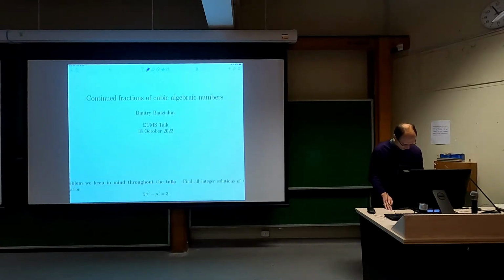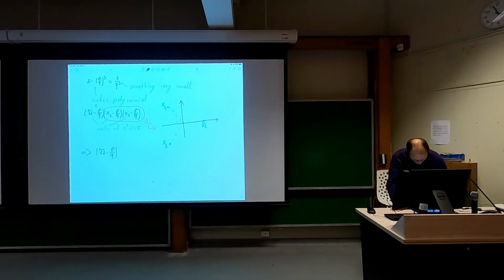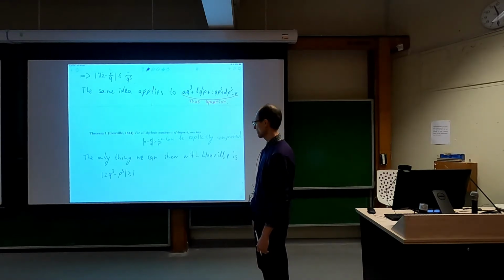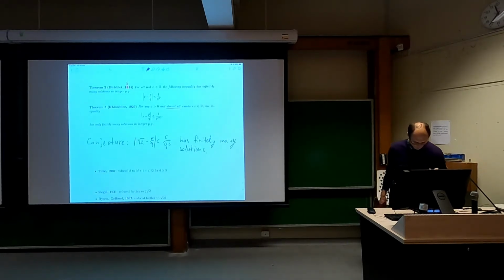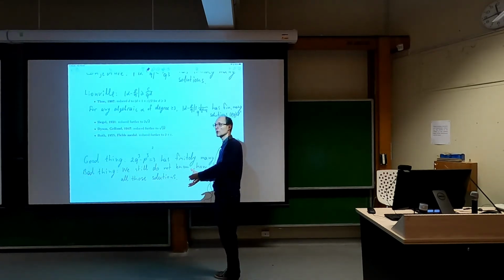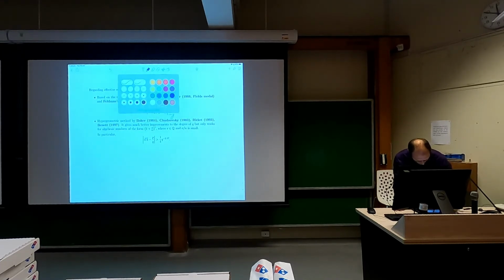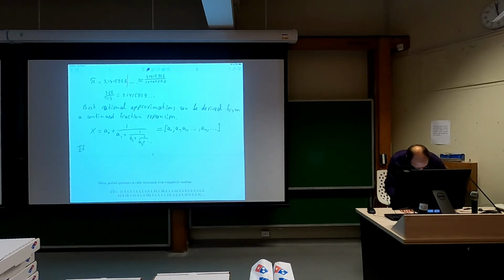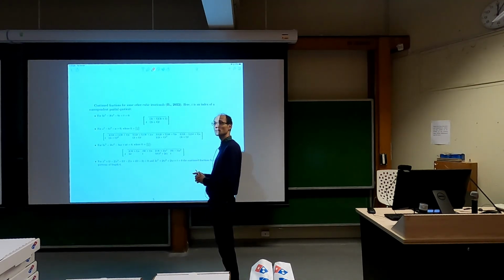Week 11 Talk 1: Rational approximations of algebraic numbers Dmitry Badziahin - 18/10/22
Abstract: We consider the following question. One takes an irrational algebraic number, like a square or cubic root of two, and try to approximate it by rational numbers in the best possible way. While it looks very specific, this problem has many applications in the area of Mathematics called number theory. As an example, we will look for all integer solutions of the equation 2x^3 - y^3 = 3 or more general cubic equations. We see how the theory of rational approximations of algebraic numbers was developed throughout the history and how it provided more and more insight into the problem.